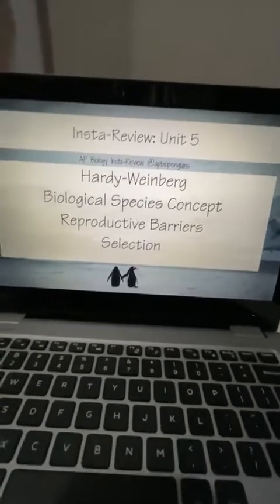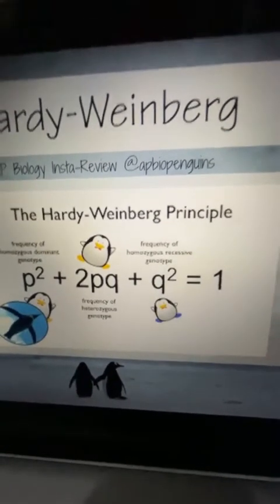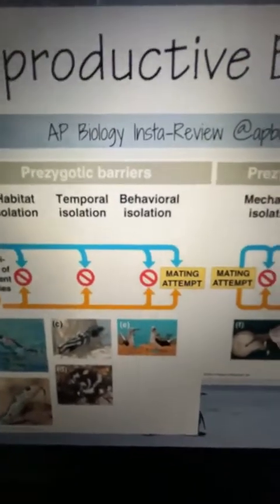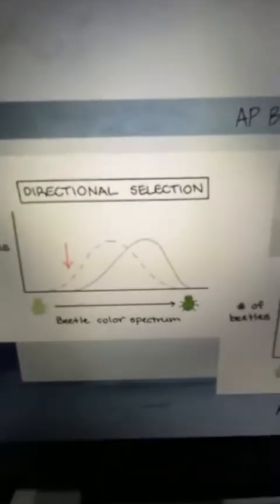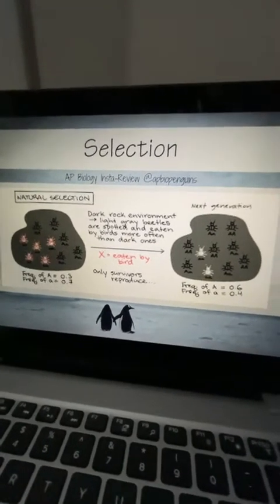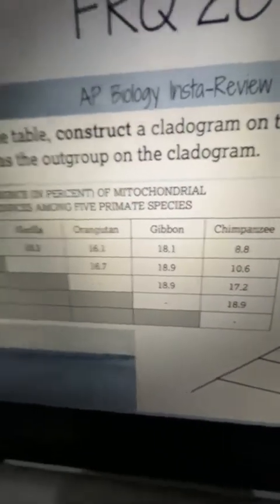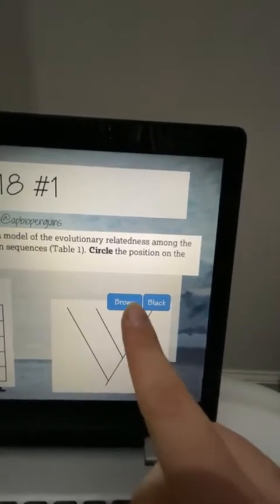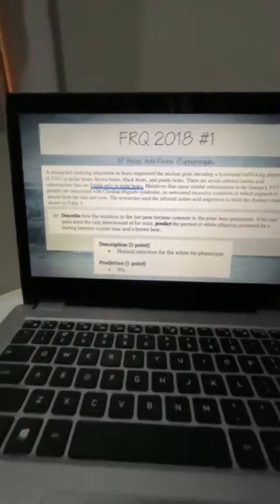Unit 5 Exam Review